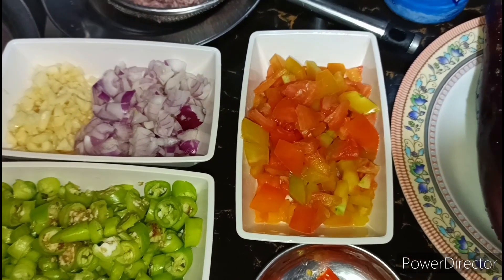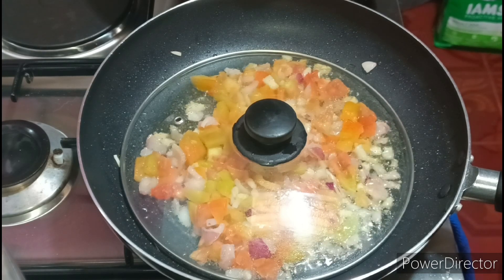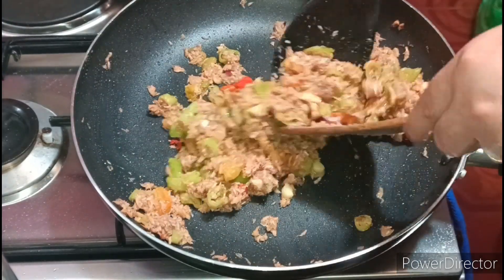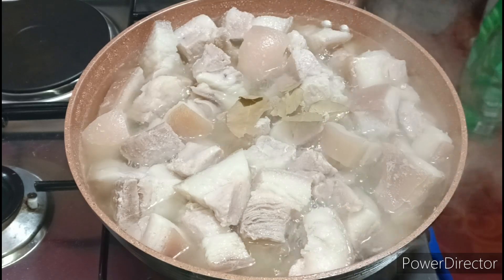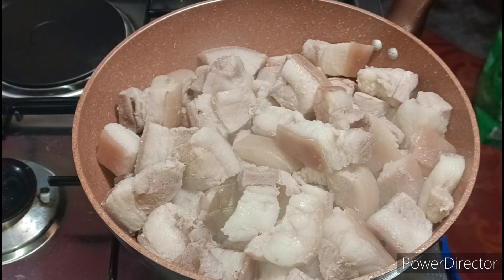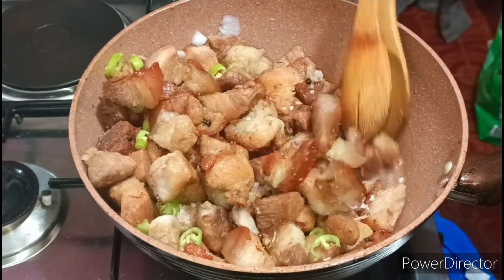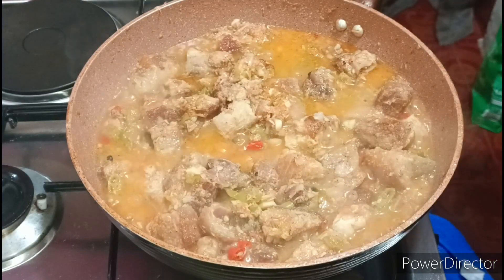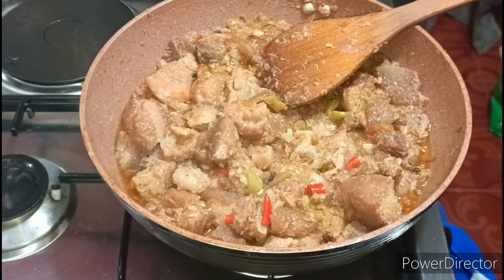Maspinasarap Na Pork With Bagoong Alamang Recipe Ma pa unli rice ka talaga